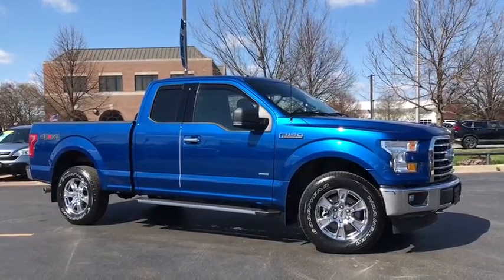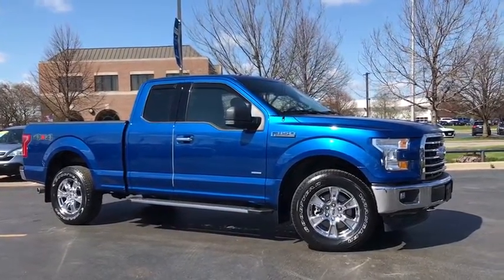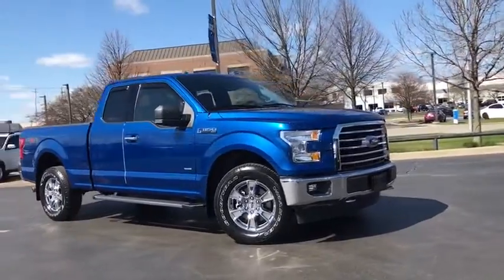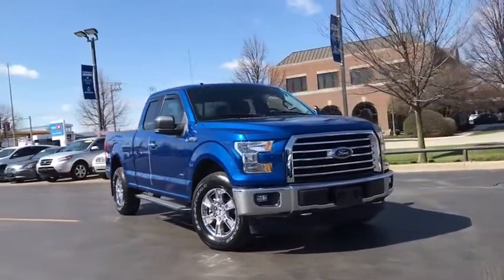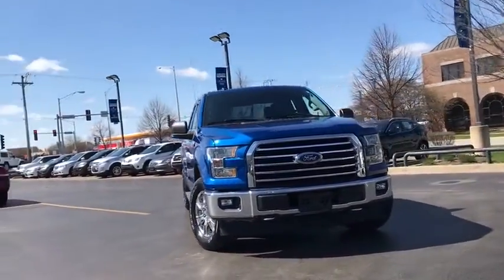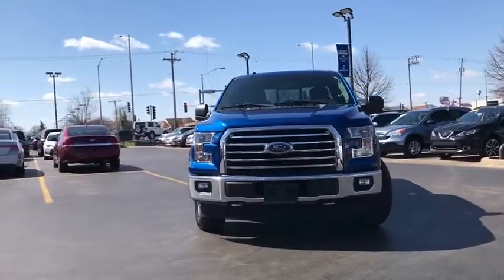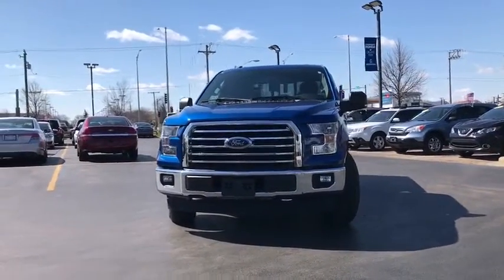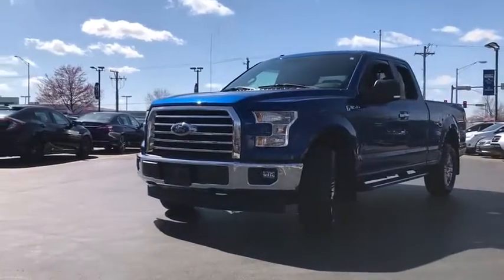2017 Ford F-150 Orland Park, Tinley Park, Palos Heights, Chicago, New Lenox, IL 201493A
Lightning Blue Used 2017 Ford F-150 available in Orland Park, Illinois at Community Honda. Servicing the Tinley Park, Palos Heights, Chicago, New Lenox, IL area.

Recent Arrival! Odometer is 23828 miles below market average! 4X4, One Owner-Local Trade-Clean Autocheck History Report !!!, Dealer Maintained !!!, Heated Seats, Back Up Camera, Bluetooth, Hands-Free, Steering Wheel Audio Controls, USB Port, Phone Charger, Auxiliary Audio Input, Tow Package, To Verify Availability-Please Call Us Before You Come In !!!.brbr2017 Ford F-150 XLT Super Cab EcoBoost 3.5L V6 GTDi DOHC 24V Twin Turbocharged 10-Speed Automatic Lightning BluebrbrAwards:br  * 2017 KBB.com 10 Most Awarded Brands   * 2017 KBB.com Brand Image AwardsbrbrDeal With The Best-Community Honda Of Orland Park-South Chicagoland's #1 Honda Dealer-Over 500 Vehicles In Stock !!! We invite you to google us as well, to see the many wonderful 5 STAR reviews we've earned !!!